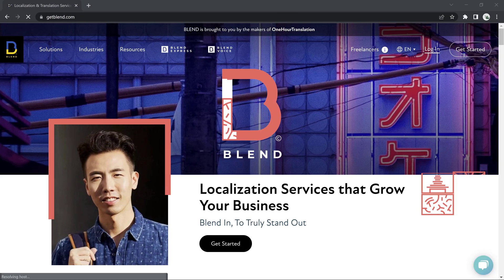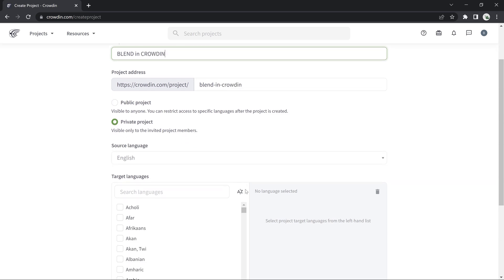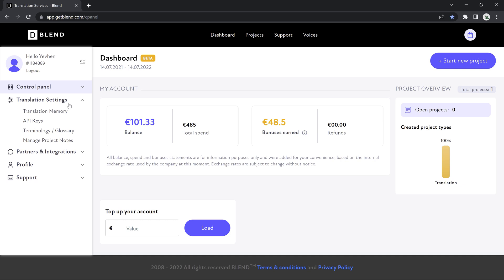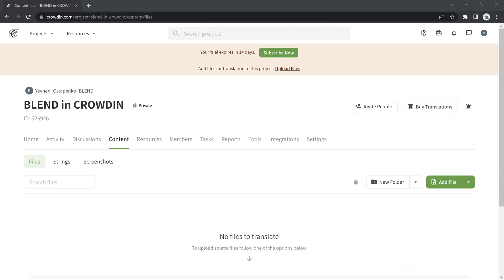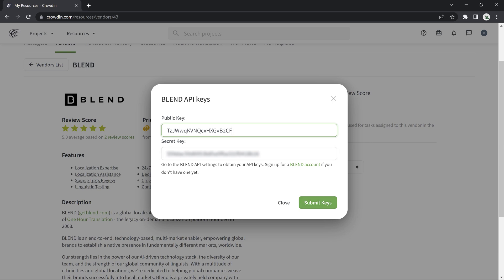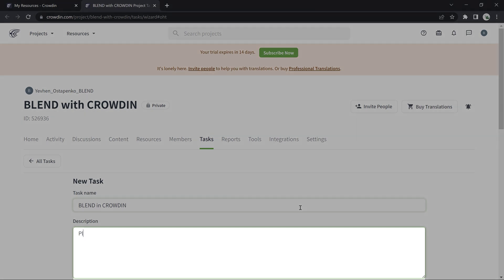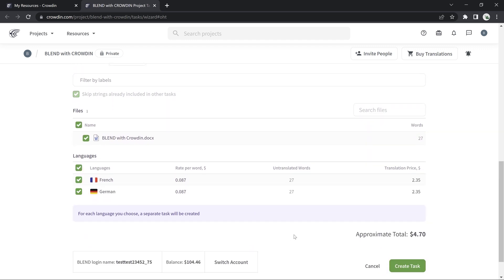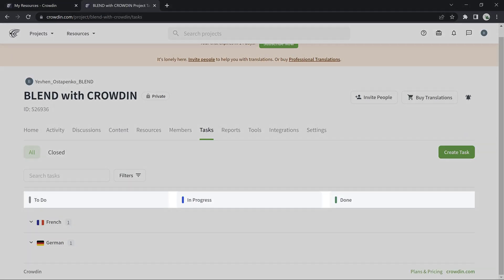How to open a translation project in Crowdin - Tranlation Platform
Welcome to The BLEND Channel!

In this video, you'll learn how to use our integration with Crowdin (Translation platform) for your localization needs. Find out how to connect BLEND and Crowdin accounts and create a project for translation in real time.

About BLEND localization:

BLEND is a localization platform that helps businesses get professional translation online, without the hassle of searching for translators and managing the project by yourself. With all the professional tools and integrations and advanced voice over solutions, we help business increase global revenue and build deeper relationships with new audiences. We harness the power of AI-driven technologies and a global community of language experts and voice talents to deliver complex continuous localization at scale. Join over 80,000 companies worldwide who use BLEND for their localization efforts.